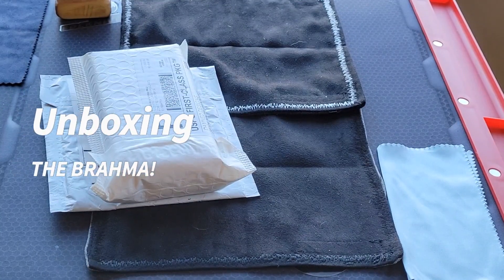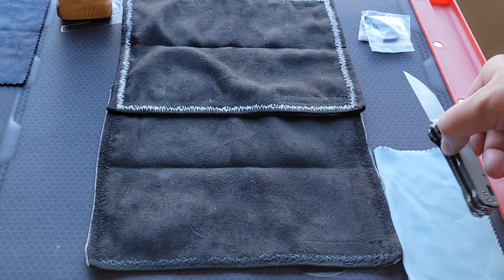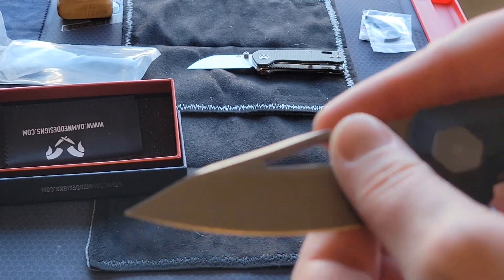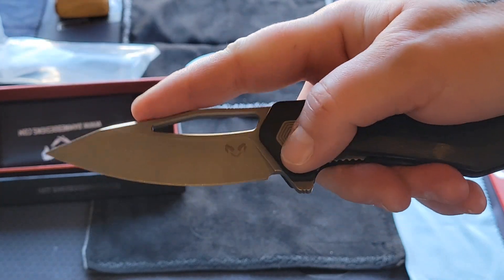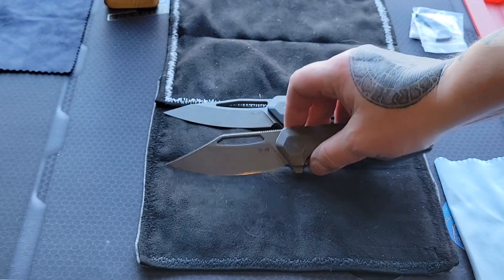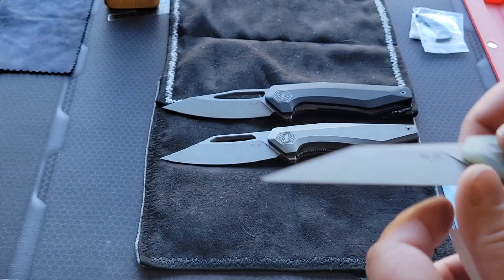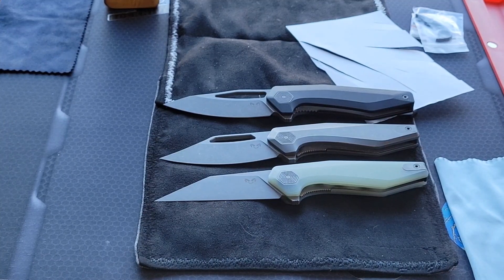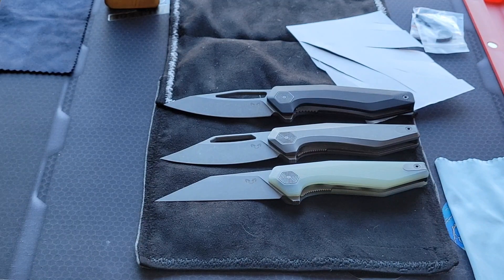Damned Designs Brahma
Here's the link to DD website!

"STELLASOBSESSION"